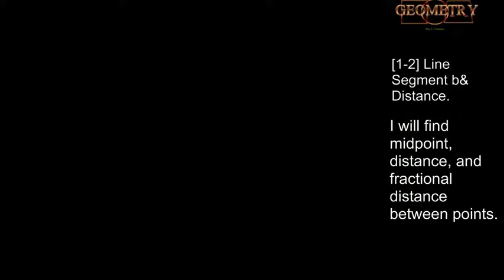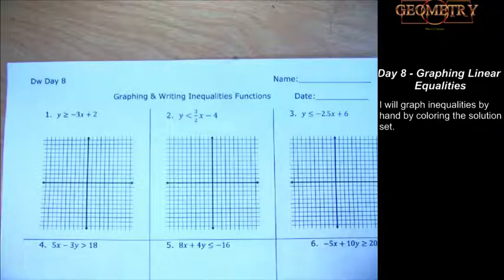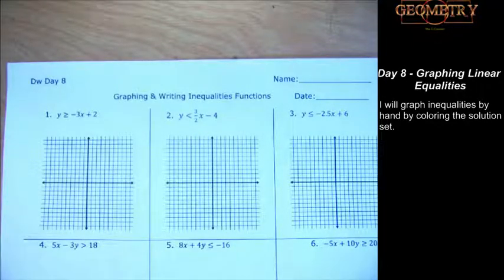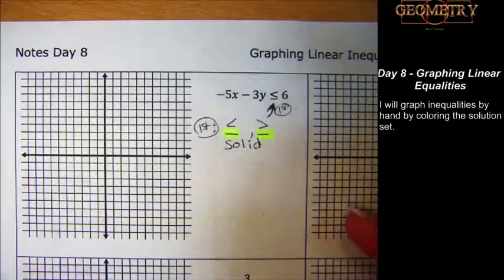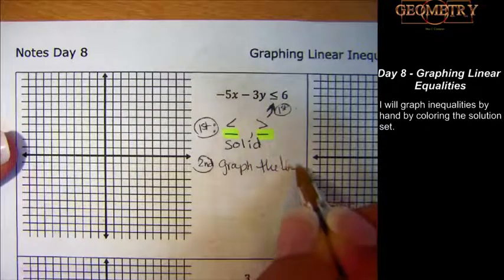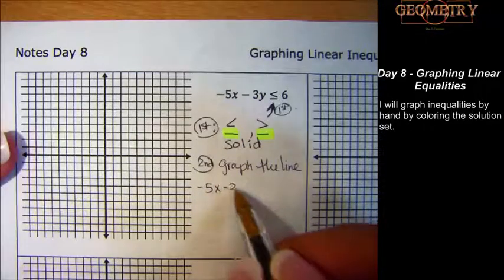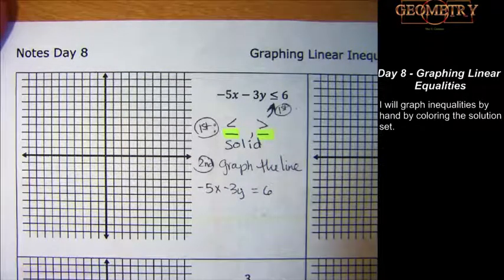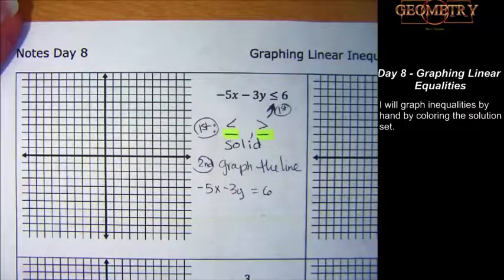Unit 1 Day 8: Graphing Inequalities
Today, I will graph linear inequalities.